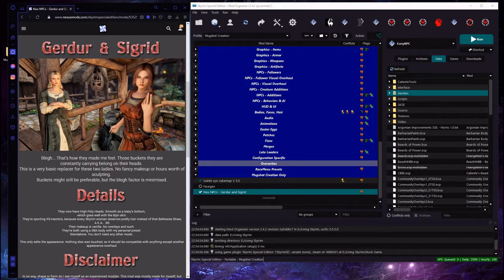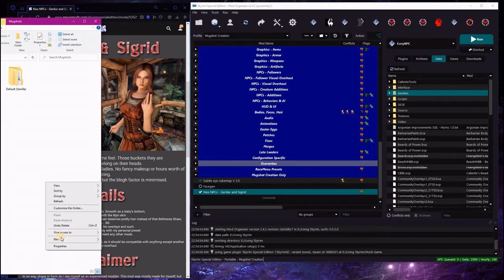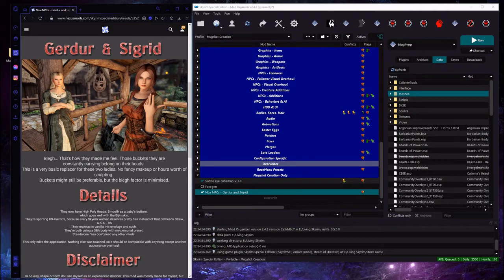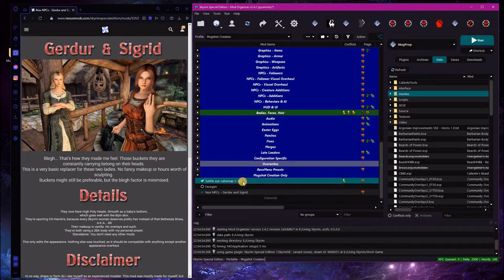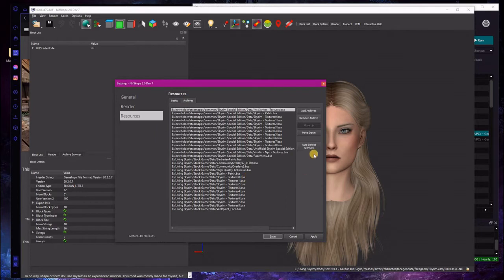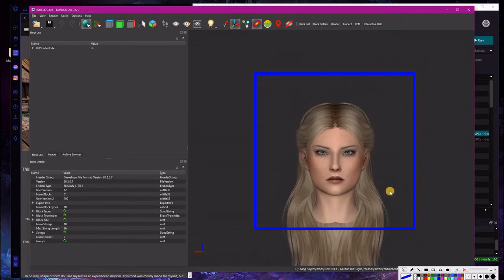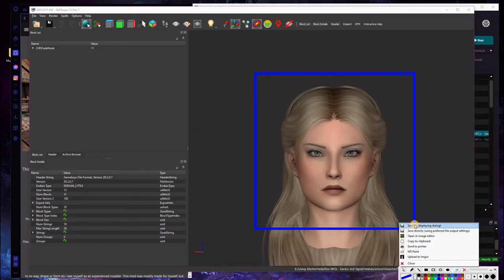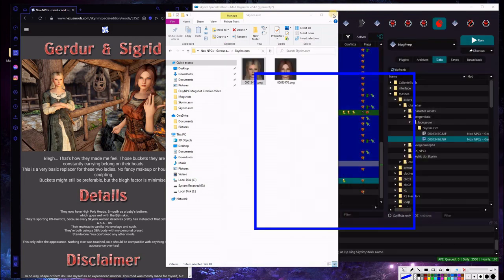How to Create Mugshots for Use in EasyNPC